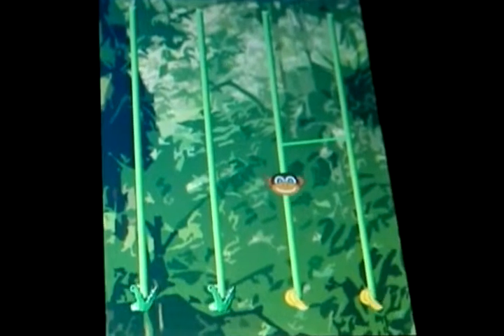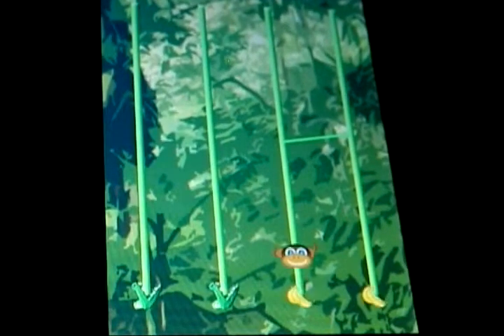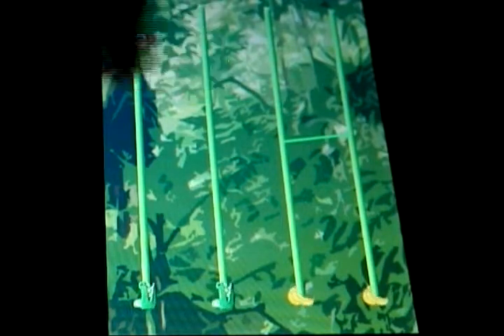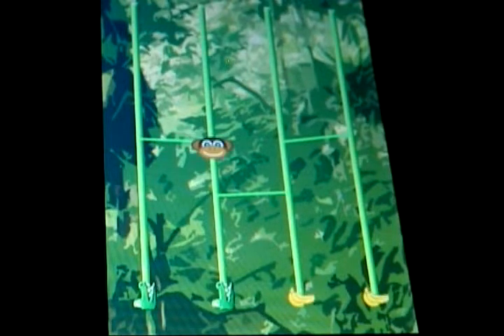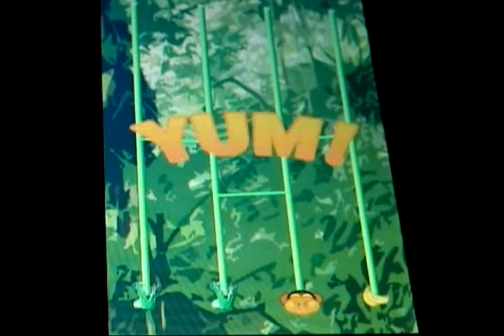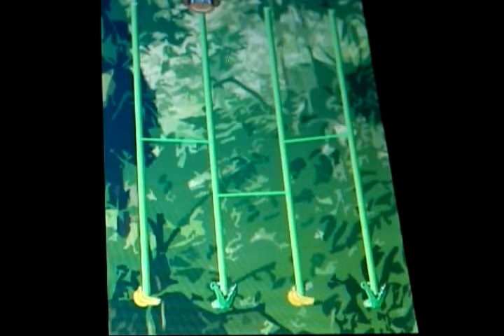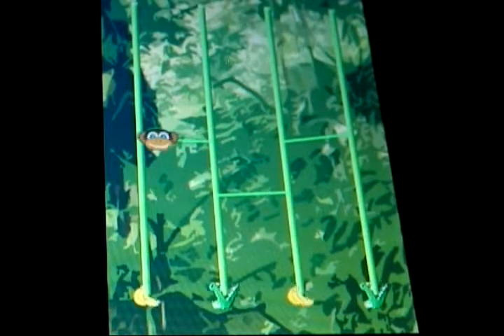Jungle Fever app review for the iPhone/iPod touch!